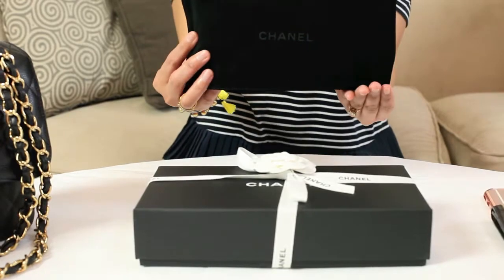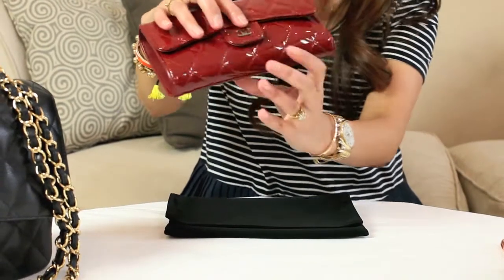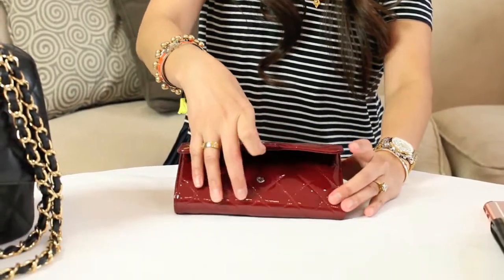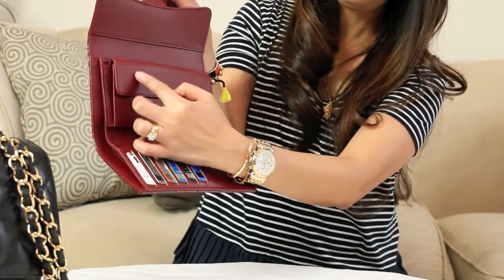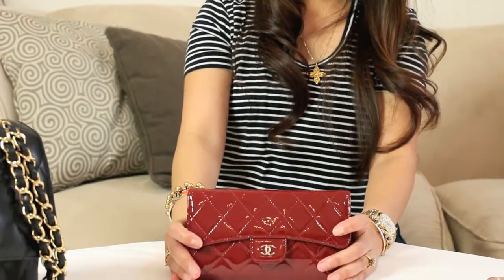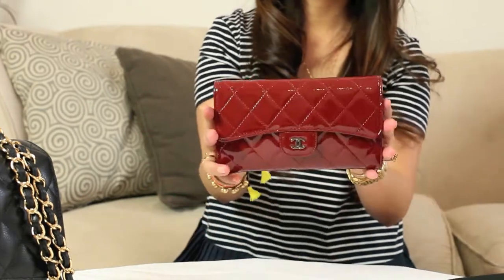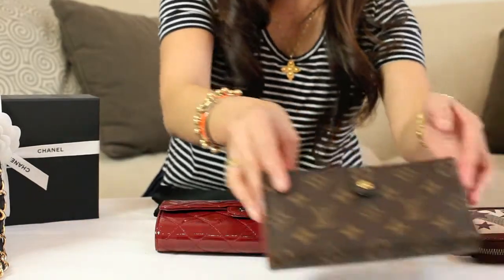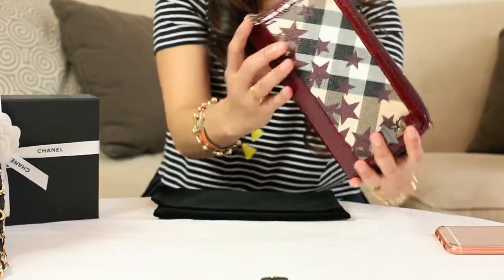Chanel Patent Long Wallet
In this episode, I am reviewing the Chanel long wallet in patent leather. It's a classic style wallet in burgundy color. This wallet was purchased at the Chanel boutique.